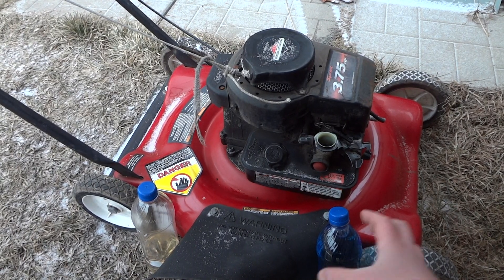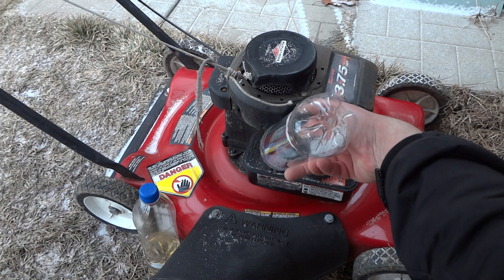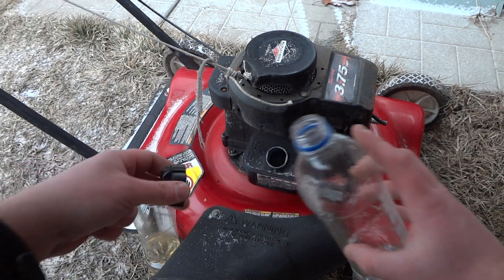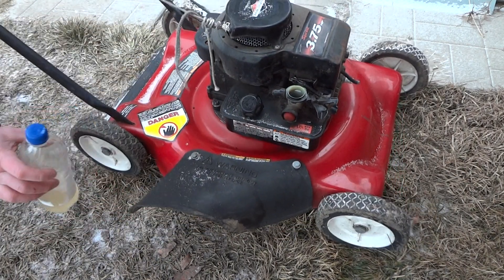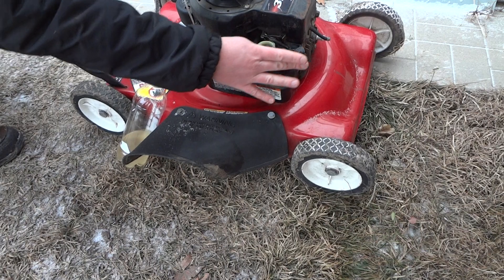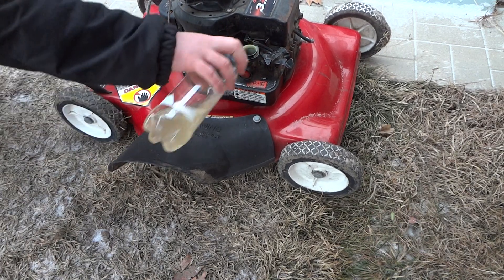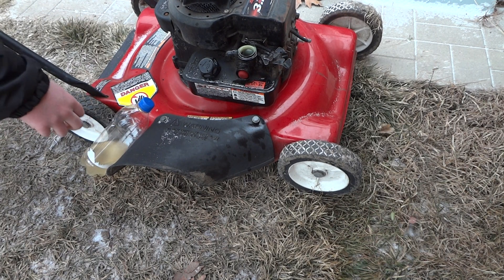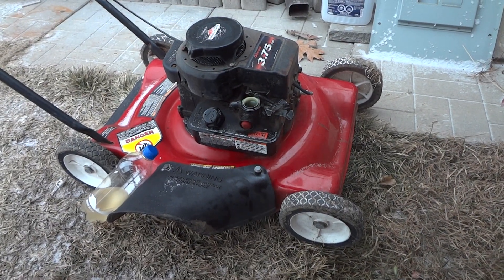Will a gas engine run on washer fluid ?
Washer fluid contains methyl alcohol, but will it run in a gas engine ? First round of testing backfires and breaks our test mower.
Warning: washer fluid is flammable and poison.
WARNING DANGER DO NOT ATTEMPT ! You assume all risk and liability for all loss, damage or injury to persons or property resulting from trying this yourself.
Warning do not attempt ! this video is for entertainment only.